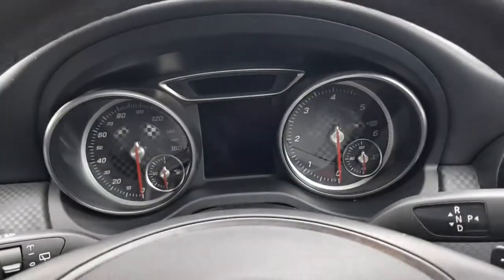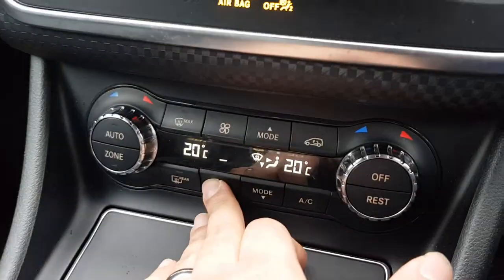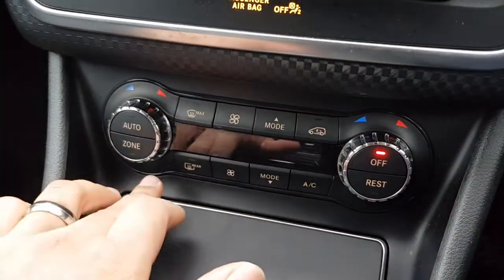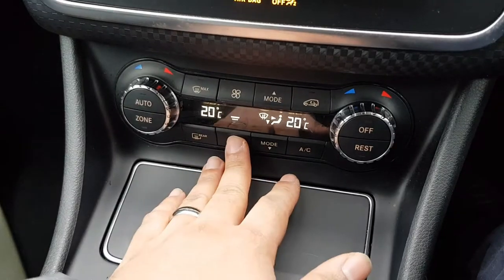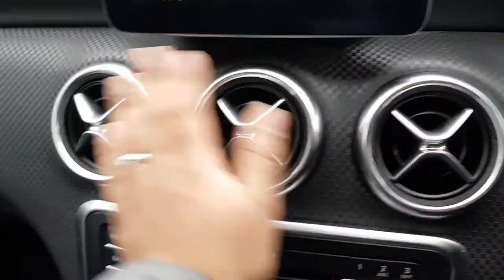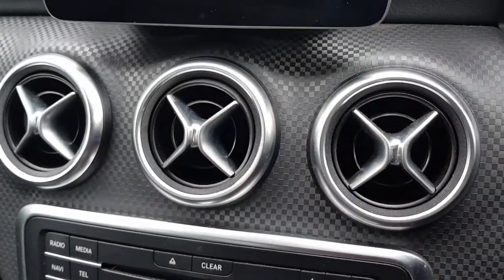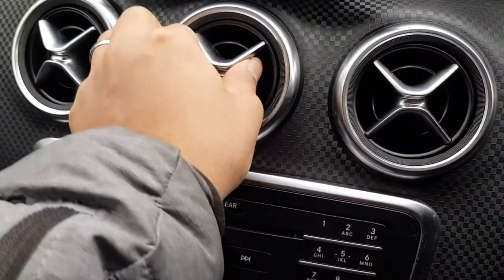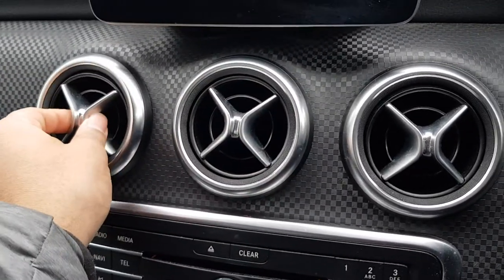How To Turn On Air Vents On A Mercedes Benz - Switch On Air Condition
Hi guys,

In this video I am showing you guys how to turn on the Air Vents on a mercedes Benz.